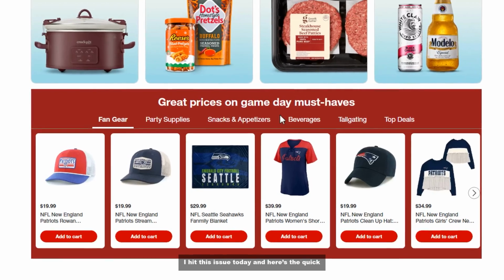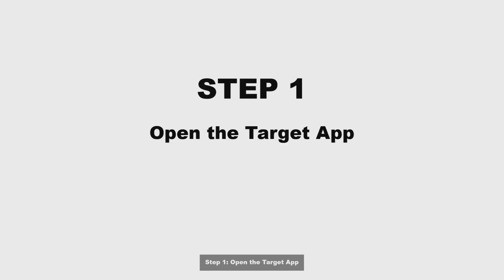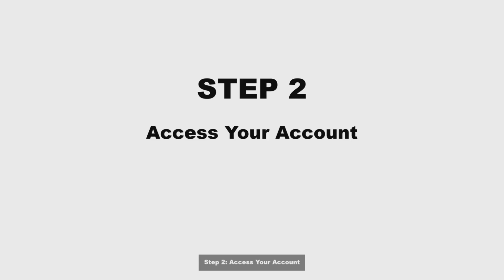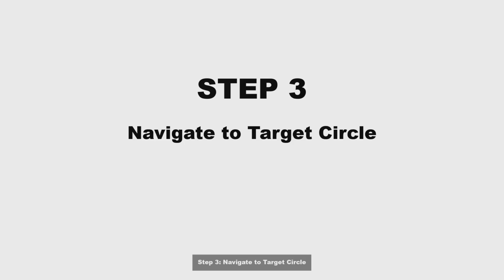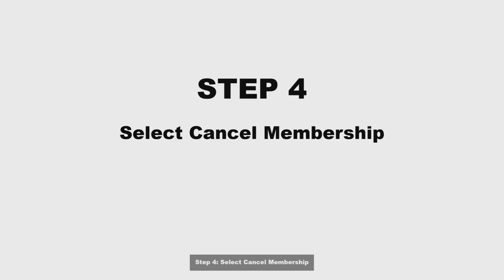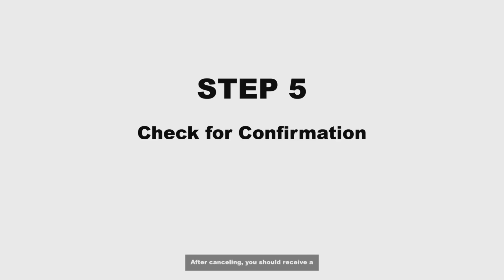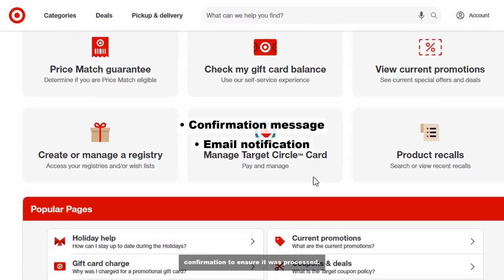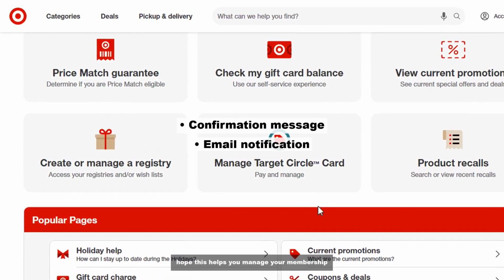How To Cancel A Membership On Target Circle 2026 (MEMBERSHIP CANCEL)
In this video, we will guide you through the process of canceling your membership on Target Circle in 2026. If you're looking for a simple and effective way to manage your Target Circle membership, you've come to the right place.